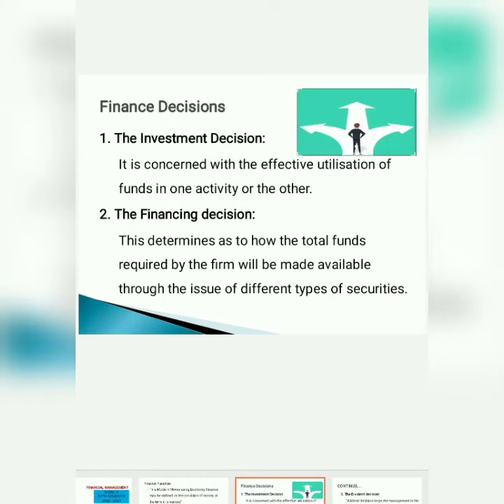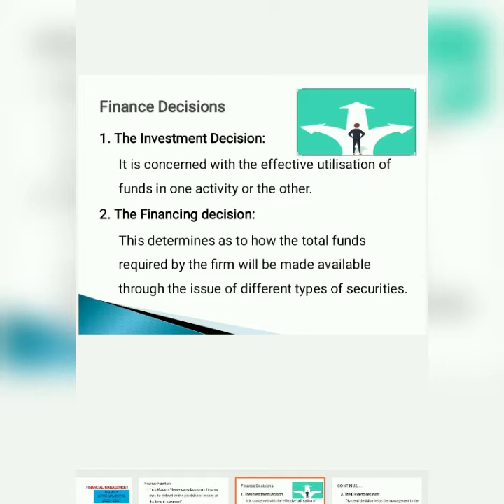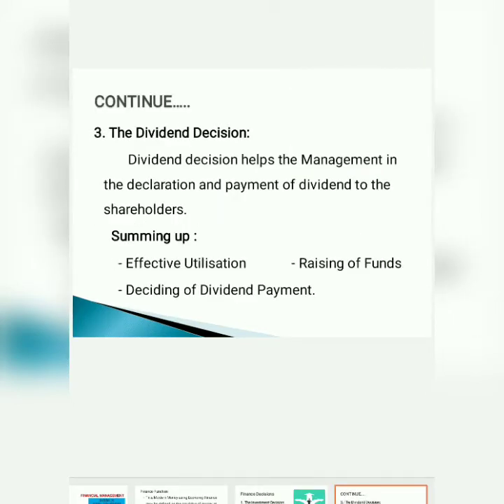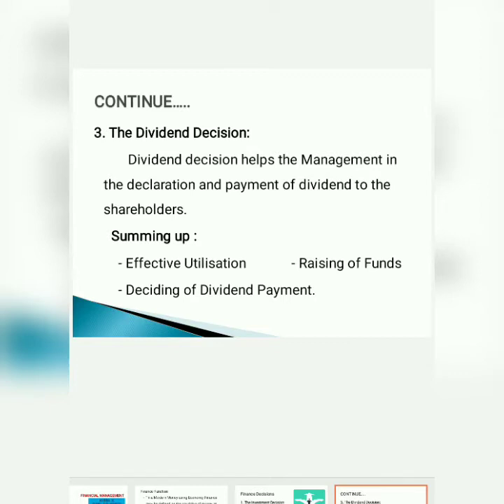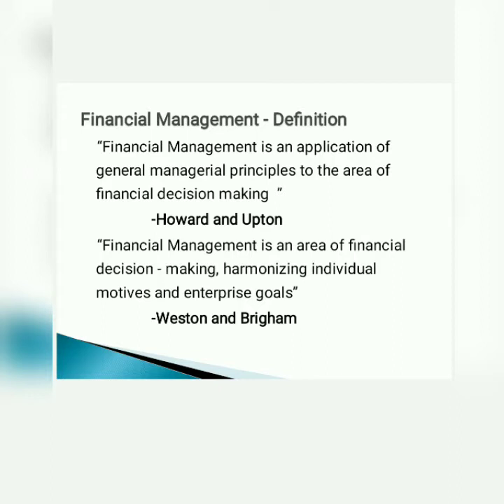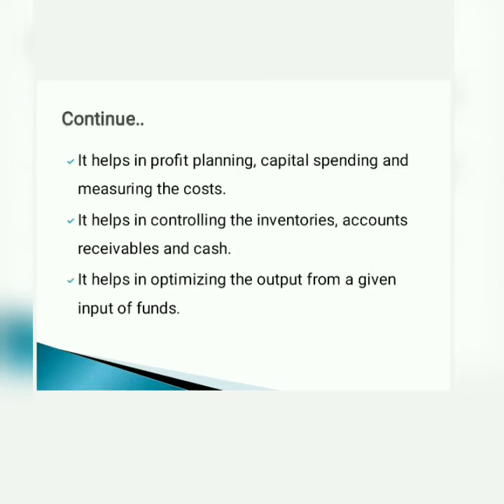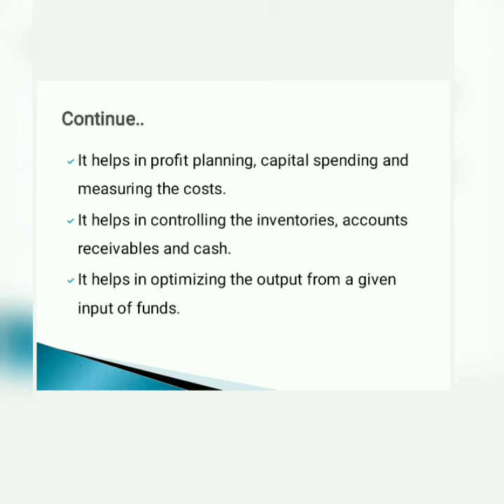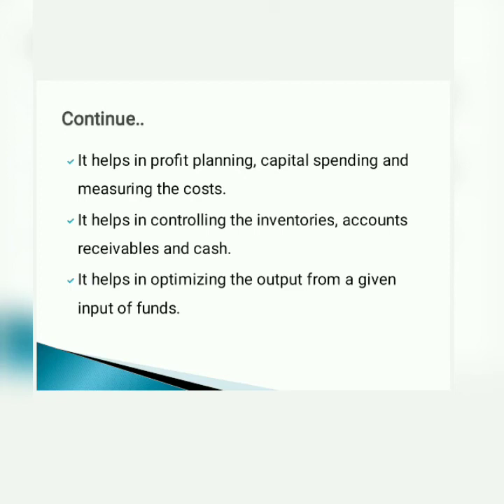Financial Management | Dr.A.Kavitha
D5C14 - Financial Management
              Unit - I
Part 1 – Conceptual Framework of Financial Management

 By
 Dr.A.Kavitha
 Assistant Professor
 Sivakasi - 626 124